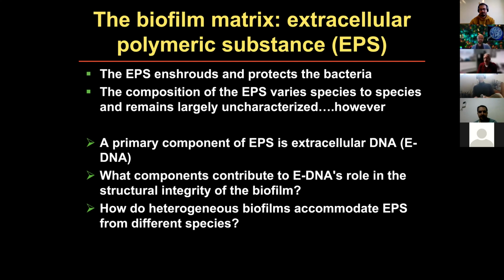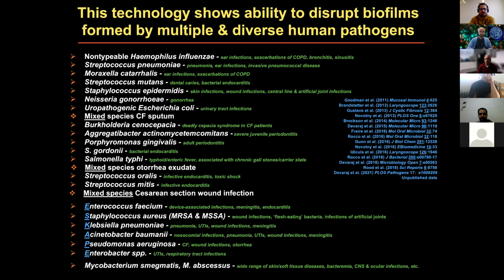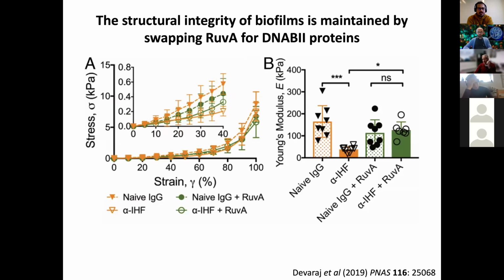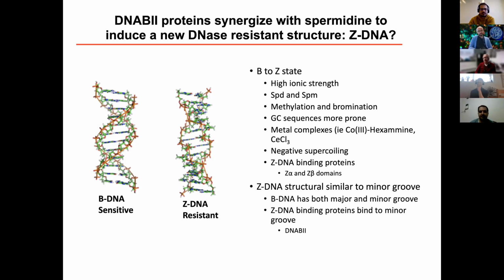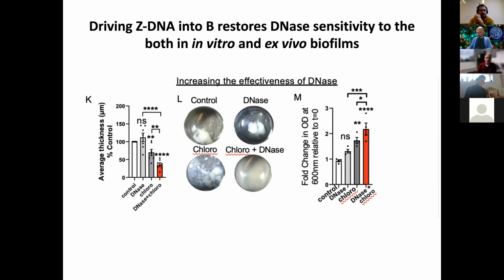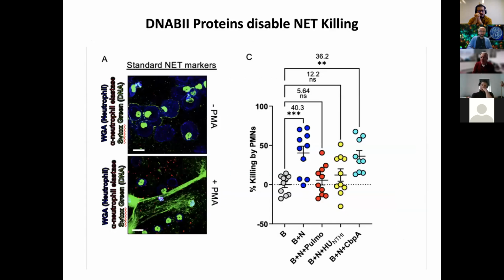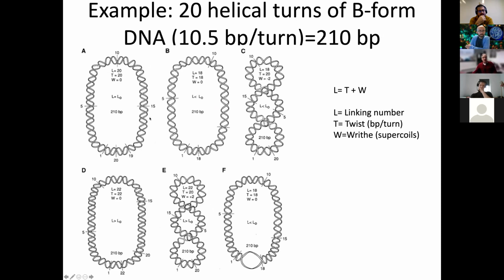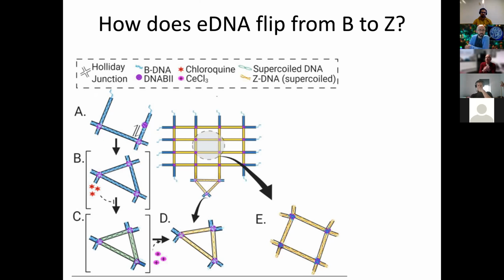Special Talk 2- Series 4 - Prof. Steven D. Goodman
The Role of eDNA Structure in the Offenses and Defenses of the Host and Biofilms

Prof. Steven D. Goodman
(Professor of Pediatrics at The Ohio State College of Medicine)